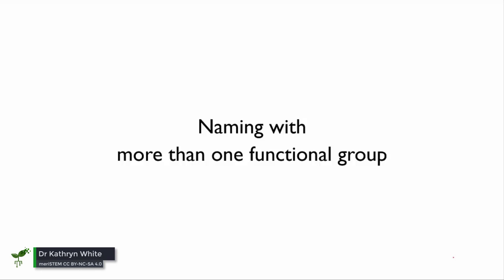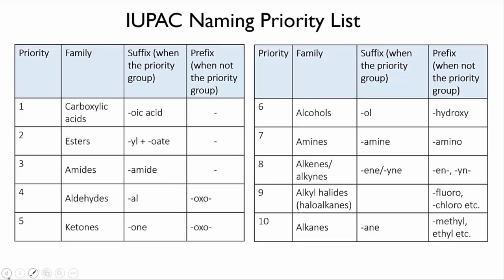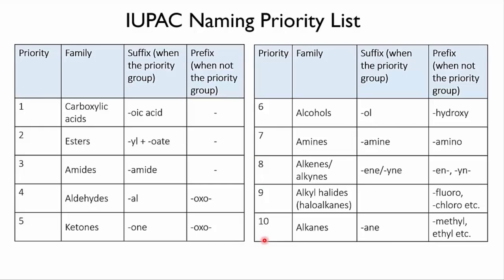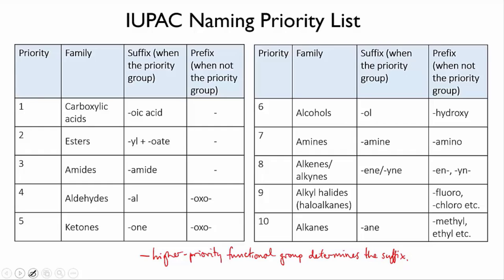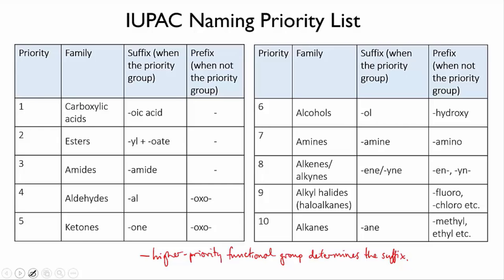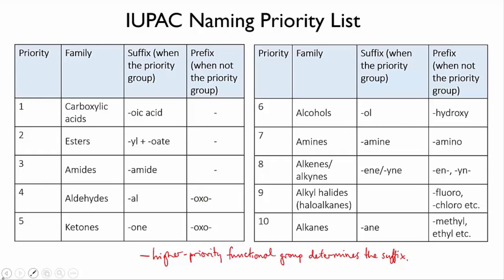Functional group naming priorities | Organic molecules | meriSTEM